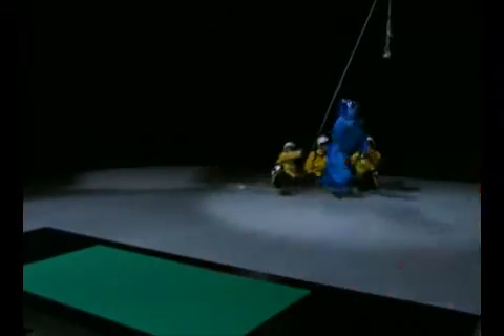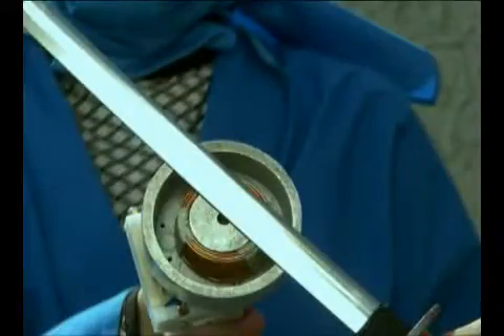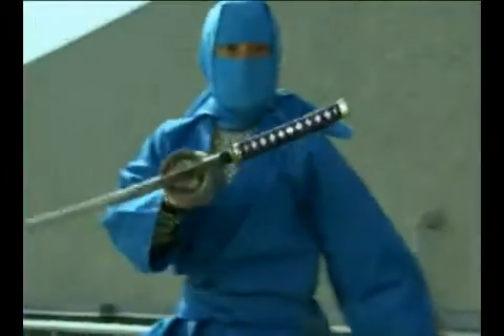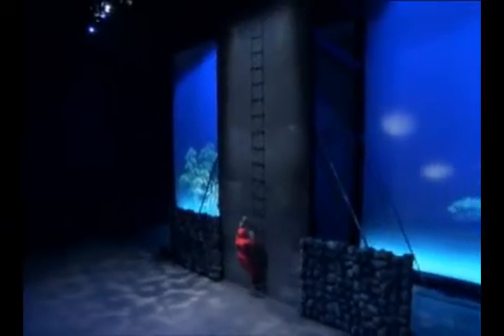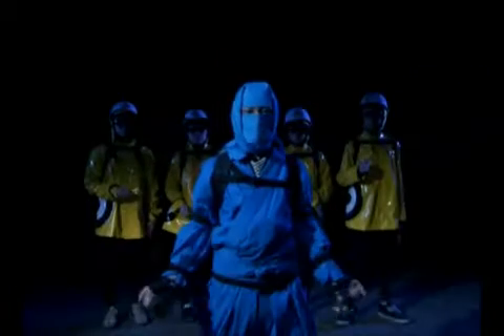Discover Science: Magnetic Ninja - preview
Enjoy this preview of our DVD title. The full title is available for purchase on our

Presented with stylish images and unique and big experiments, discover science will capture anyone's rapt attention. All footage of the experiments is real; No CGI. The enigmatic "Experiment Rangers" (not talking heads) lead the program and even venture to use their own bodies as tools to conduct the experiments. As they repeat trial and error attempts, the Experiment Rangers demonstrate the physical laws of nature. Through their successes with these large-scale experiments, this series will surely allure a wide range of audience, from elementary schoolers to adults, into the fun and depth of science.